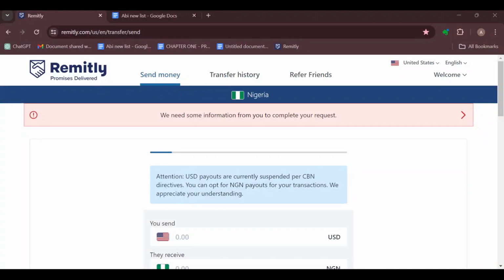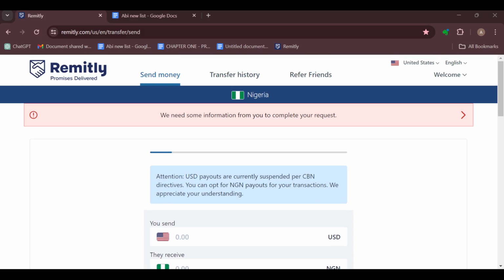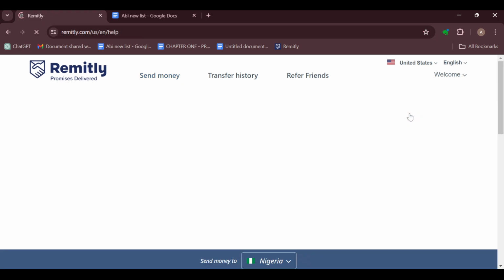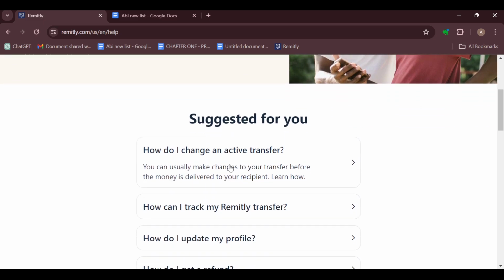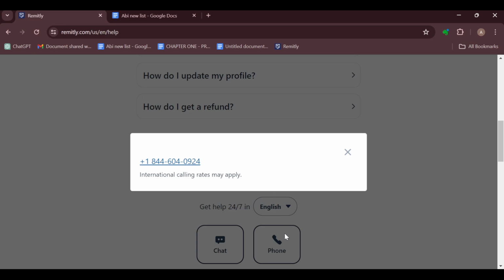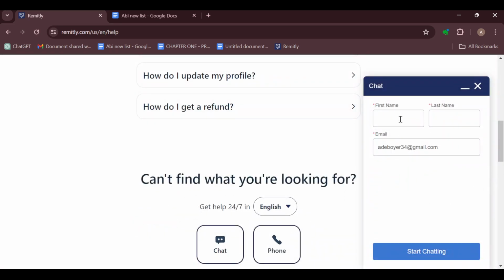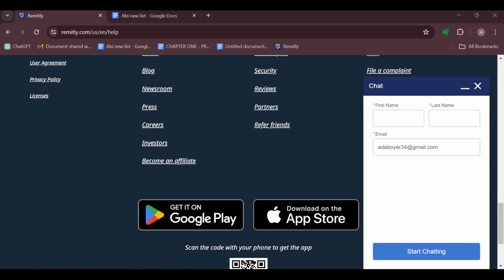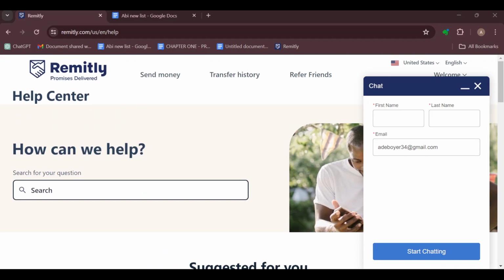How To Close An Account In Remitly (Quick Tutorial)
In this video I will show you How To Close An Account In Remitly. It would be good if you watch the video until the end so that you don't miss important steps.